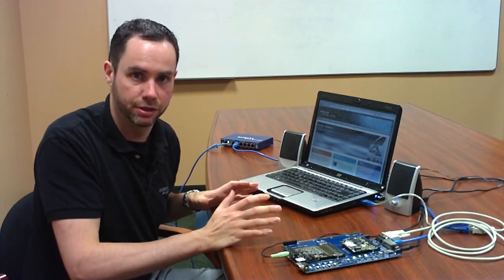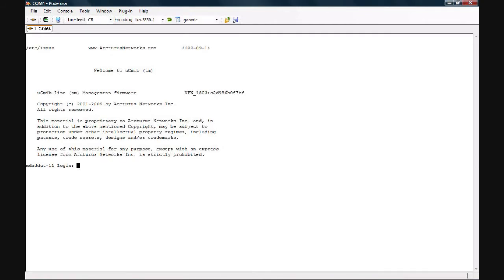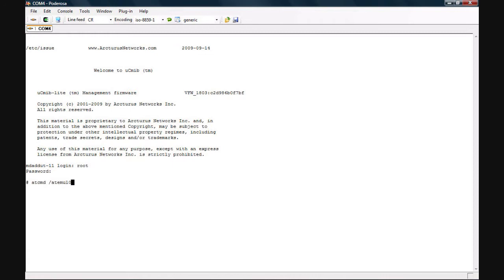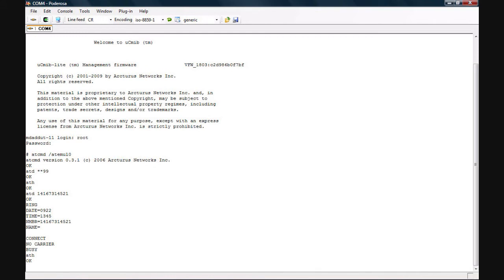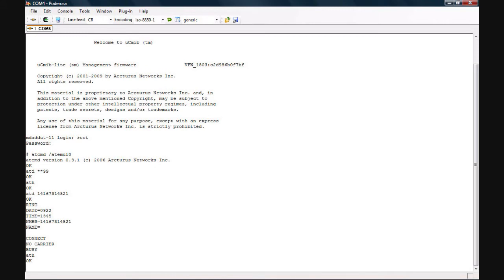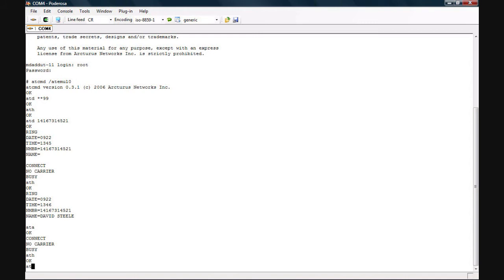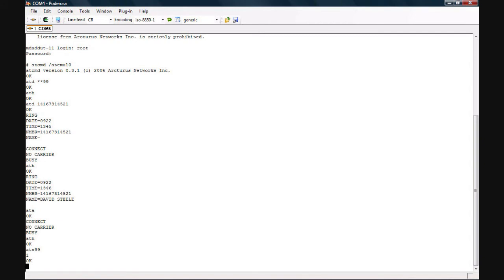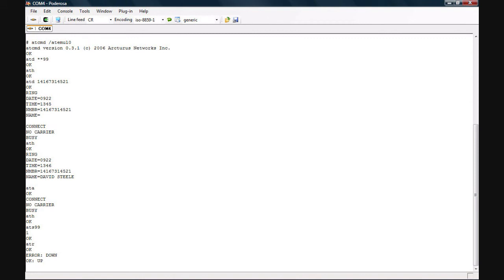uCBF54x Multichannel Voice and Media Module - Command Line Interface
David Steele demonstrates how to start the command line interface of the Voice and Media middleware on the Analog Devices Blackfin based uCBF54x module. He shows how easy it is to use the system  to place and receive voice calls, use some of the software features and provide tips and tricks.